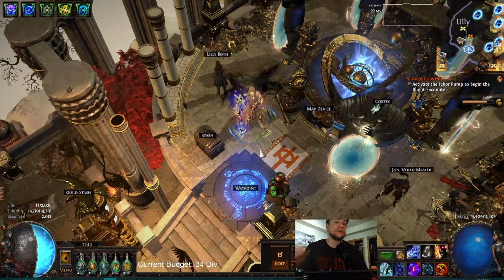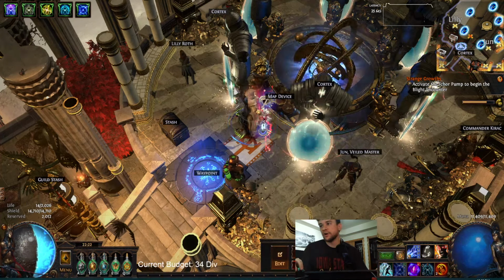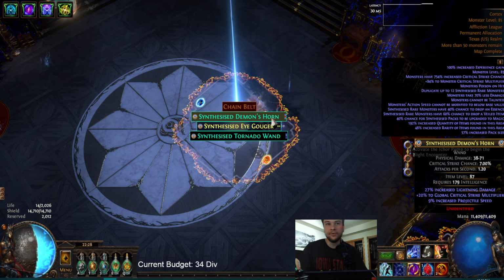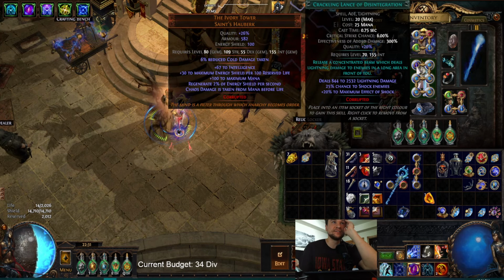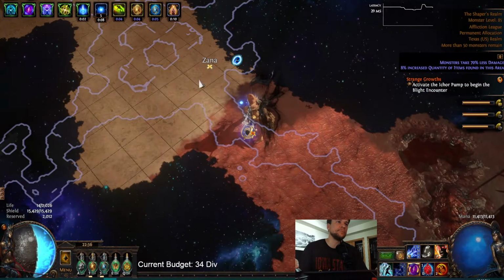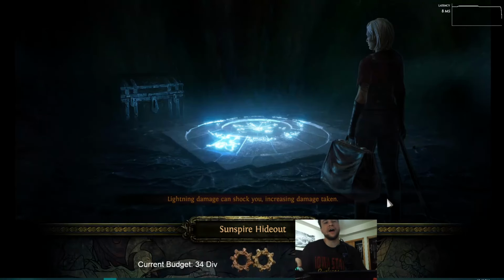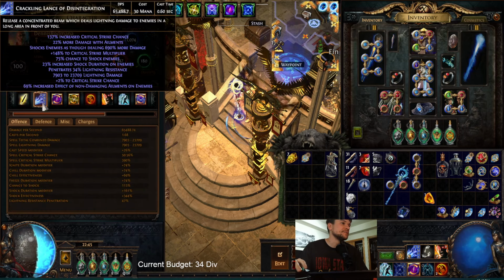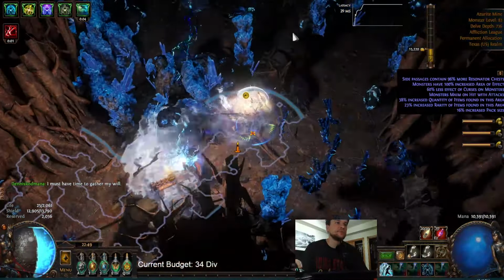Budget Galvanic field Build vs Ubers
IMPORTANT NOTE: I didn't mention this much in the video but in this setup you cant spam cast crackling lance or it screws you up, you can cast it like twice but you have to wait 4 seconds to stacks to drop so you bascially just run around casting it on cooldown to trigger the field